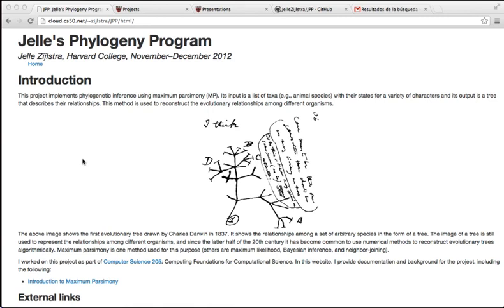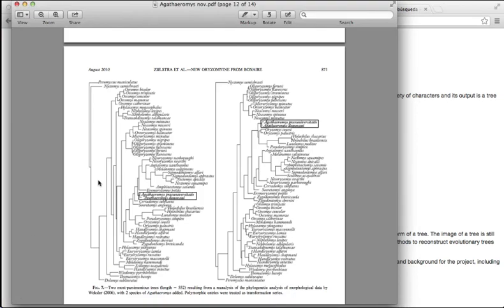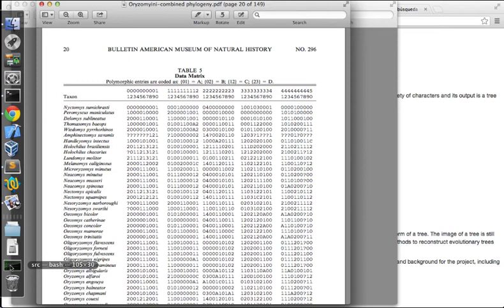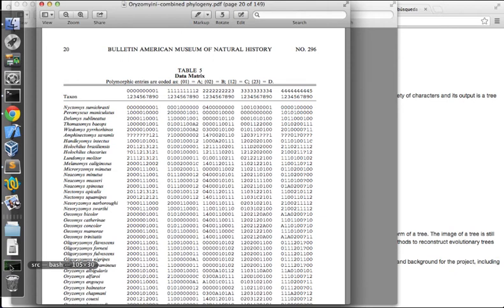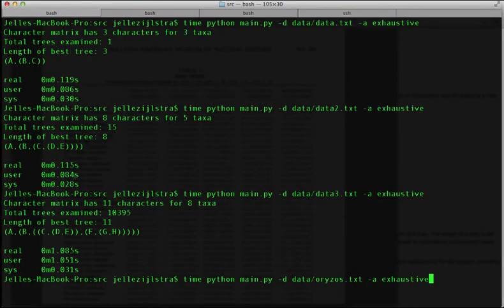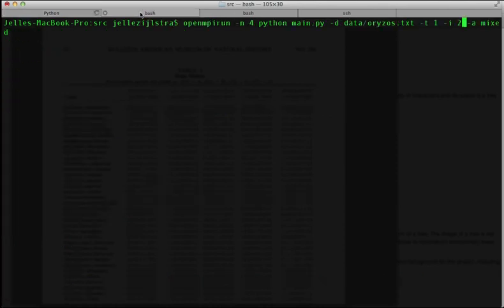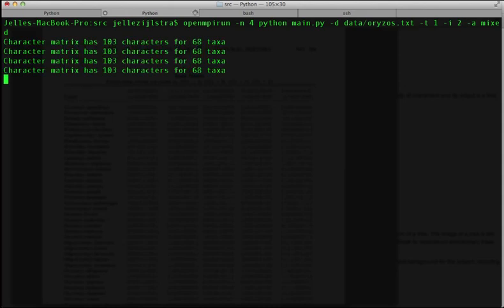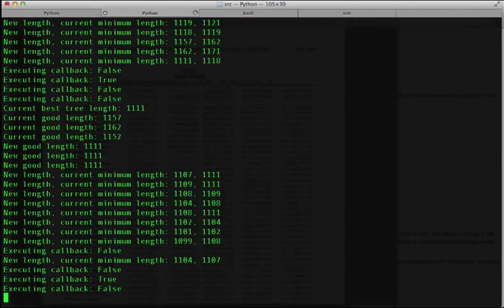CS205 Zijlstra video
Project video for Computer Science 205.